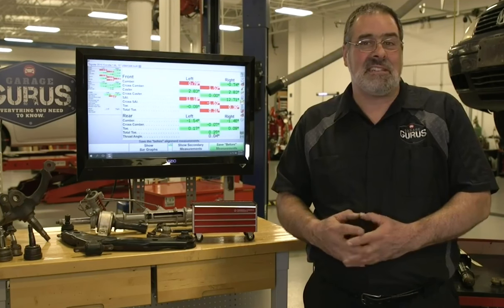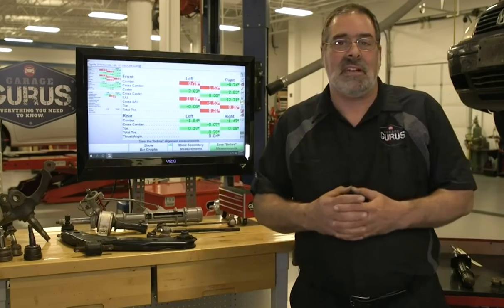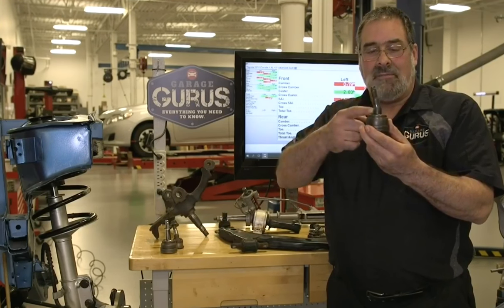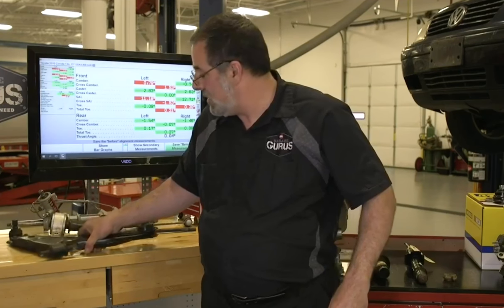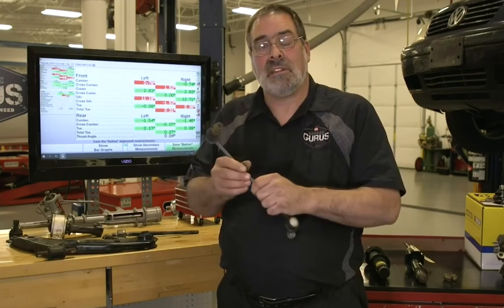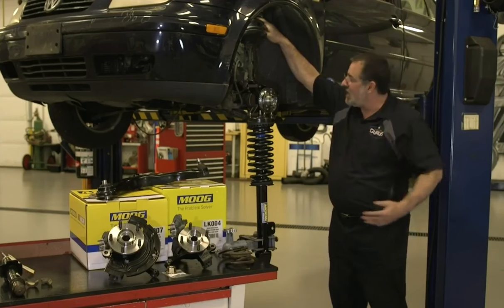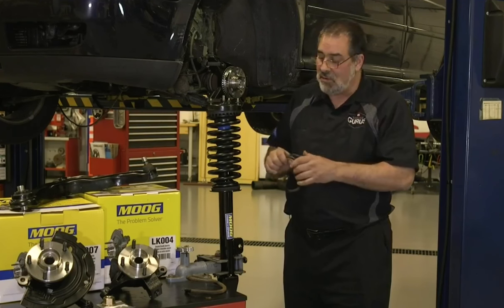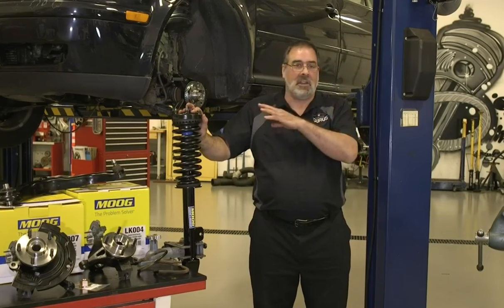Garage Gurus Facebook Live: Steering & Suspension Diagnostics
To learn more about steering and suspension repairs, visit Garage Gurus fmgaragegurus.com.

With pothole season in full swing, Master Technician Mark Isaac of Garage Gurus hosts this Facebook Live session dedicated to diagnosing steering & suspension issues. Mark runs through some common problems that may experience during the winter and pothole driving seasons.
From ball joints to struts, Mark shows what to look for when inspecting a vehicle for steering & suspension damage. He even fields some questions from the audience. Count on Garage Gurus to help you get your vehicle repair done right.